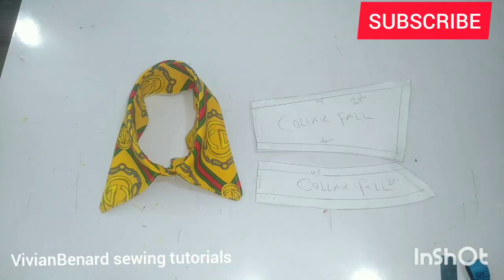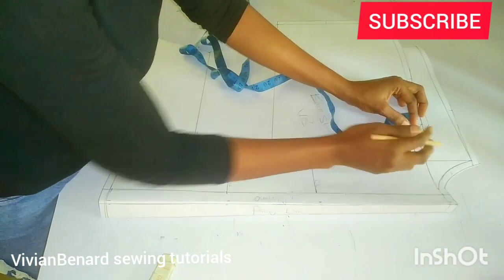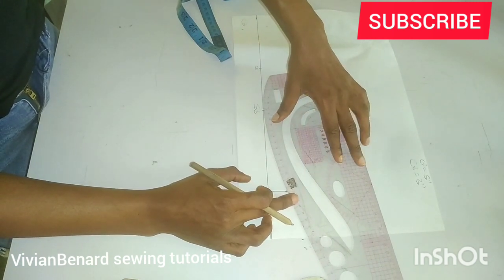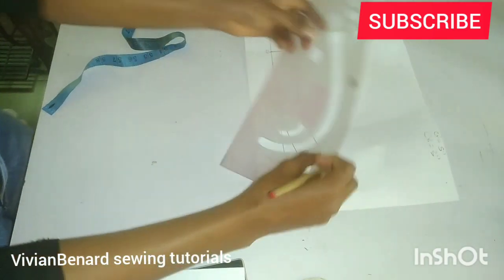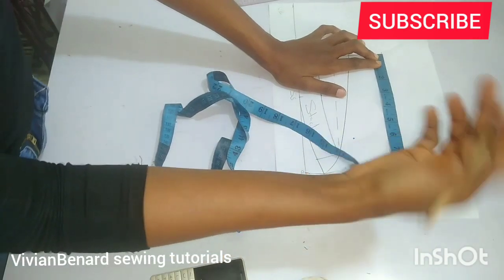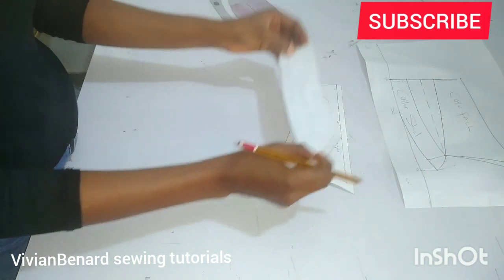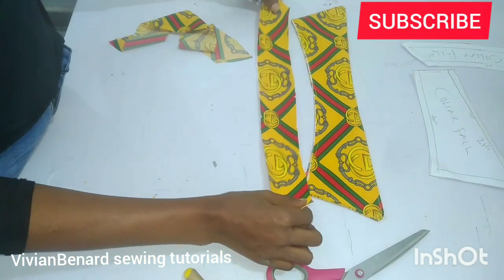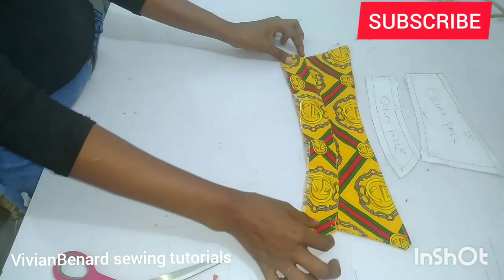how to cut and sew Shirt Collar Collar Stand Collar Fall